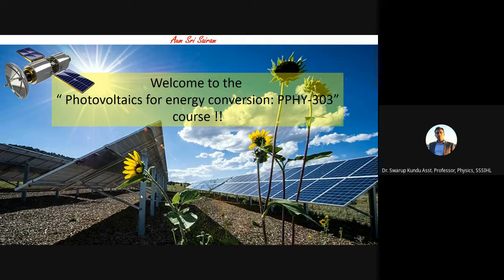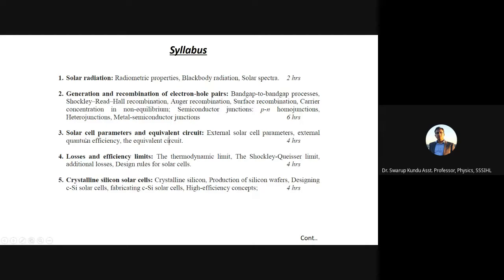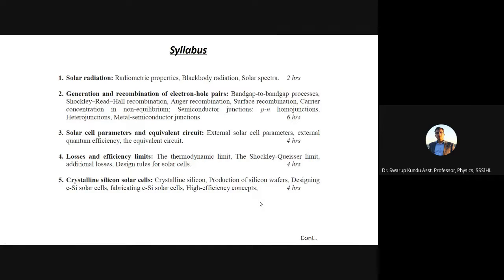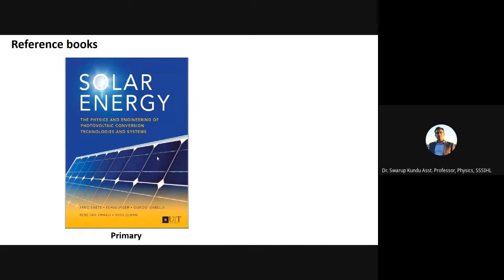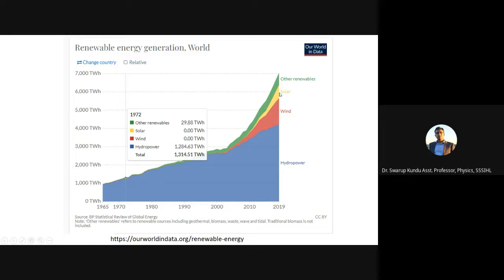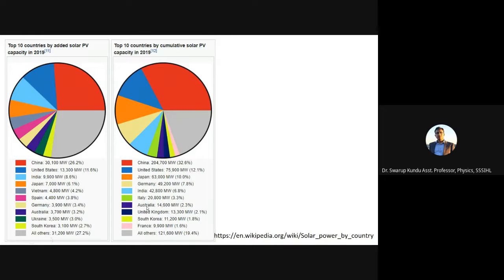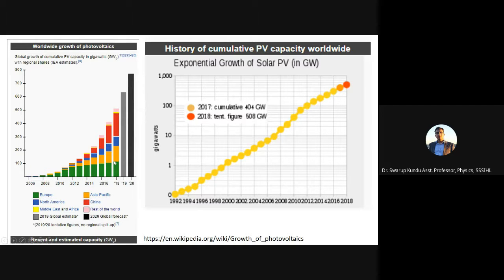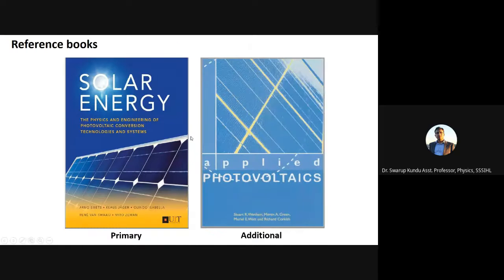Introduction to Photovoltaics for Energy Conversion